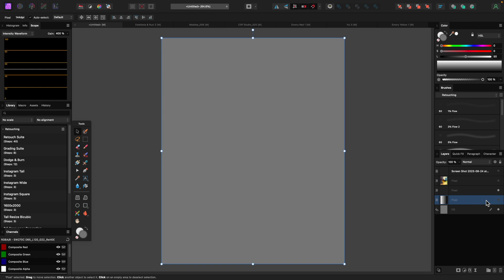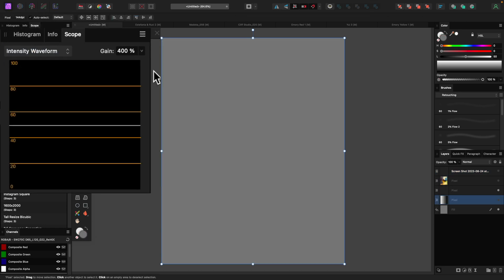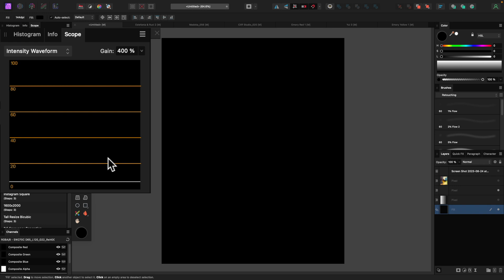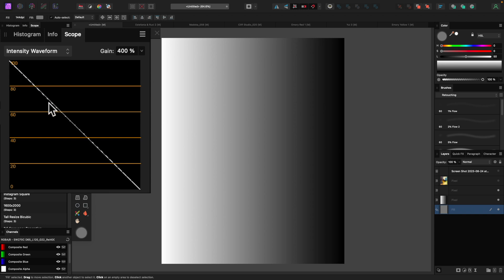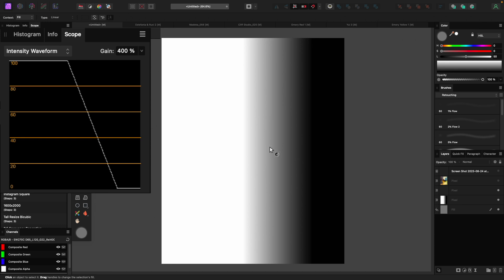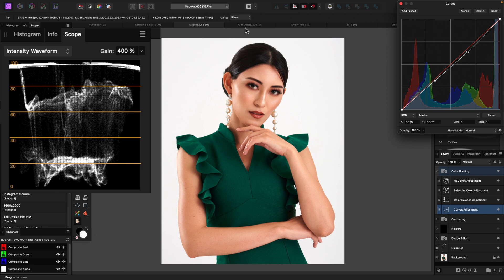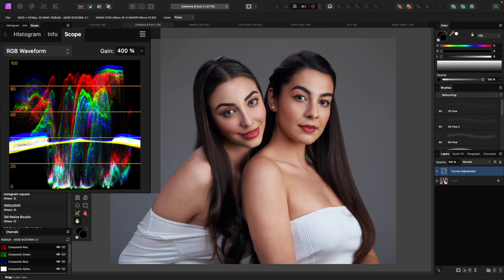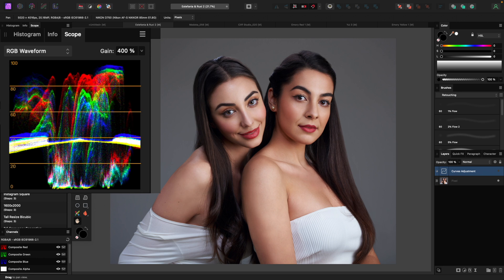Using the waveform monitor for exposure and color accuracy!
Is this third in the series about using the scopes in Affinity Photo, I show you how to read and use the waveform monitor to help with getting a correct exposure for your portraits and accurate color.